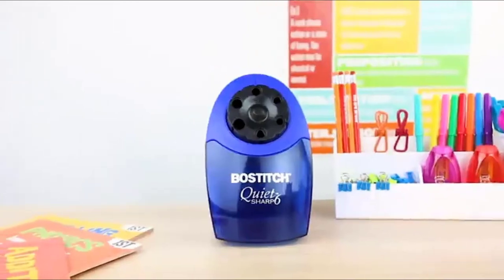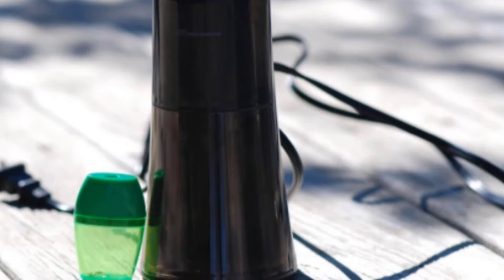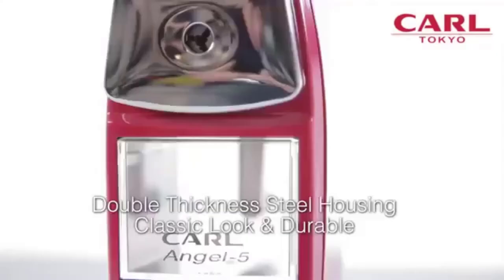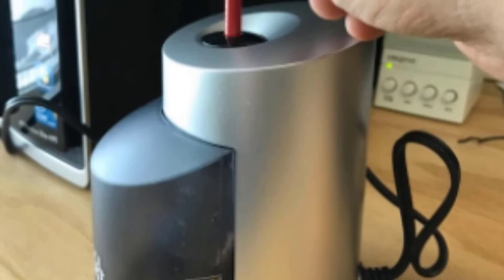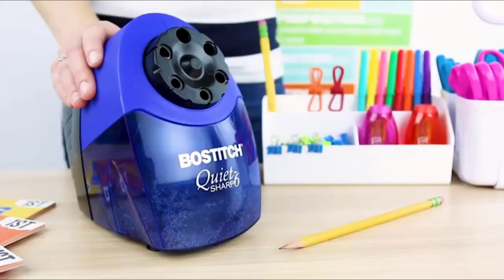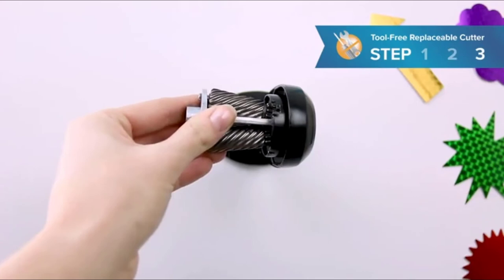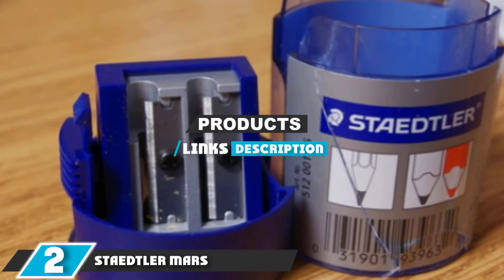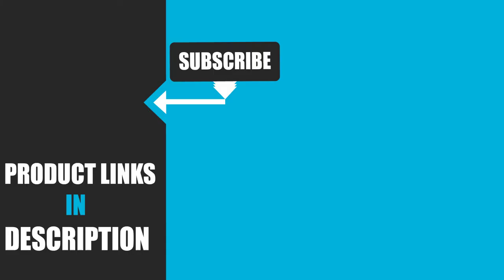Best Pencil Sharpener In 2024 - Top 10 New Pencil Sharpeners Review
Links to the Best Pencil Sharpeners we listed in today's Pencil Sharpeners Review video & Buying Guide:

1. X-Acto KS 1030 Table or Wall Mount Pencil Sharpener
2. Staedtler Mars Tub Style Double-Hole Pencil Sharpener
3. X-Acto 1818 Electric Pencil Sharpener
4. "Bostitch All Metal Antimicrobial 8-hole Manual Pencil
Sharpener"
5. Bostitch QuietSharp6 Classroom Pencil Sharpener
6. Officeline Electric Pencil Sharpener
7. School Smart Vertical Electric 6x4 inch Pencil Sharpener
8. CARL Angel-5 Pencil Sharpener
9. Kikkerland Camera Pencil Sharpener
10. Royal P10 Electric Pencil Sharpener

In this video, we have gathered the Pencil Sharpeners on the market in 2024. With all types of consumers in mind, we made this list through extensive research, pricing, quality, durability, brand reputation, and various other factors.

2. Best PS5 headsets

3. Best FM Transmitters

4. Best External Hard Drive

5. Best Wireless Gaming Mouse

6. Best Gaming Chairs

7. Best Gaming Tablets

8. Best Gaming Phones

9. Best Wireless Chargers

10. Best Razer Keyboards